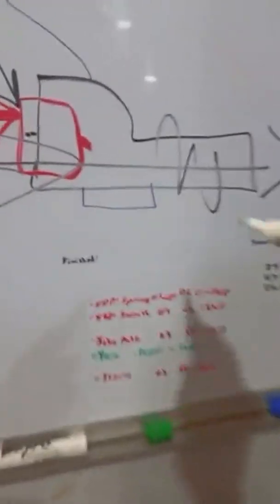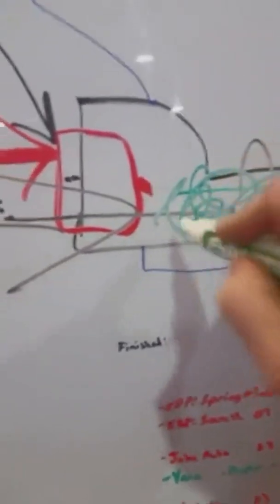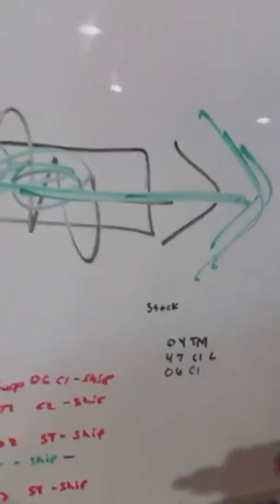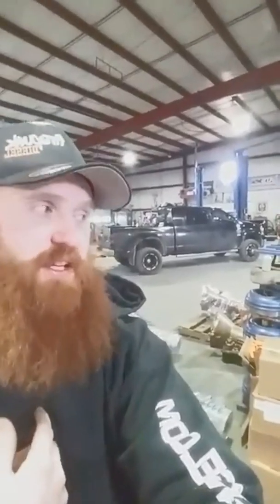Diesel Friends episode 1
A very educational discussion about transmissions.